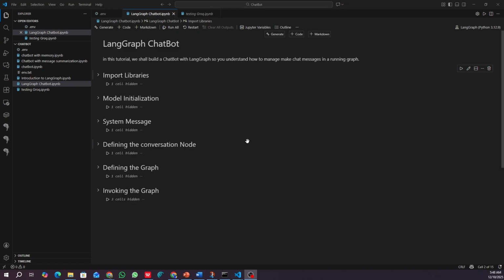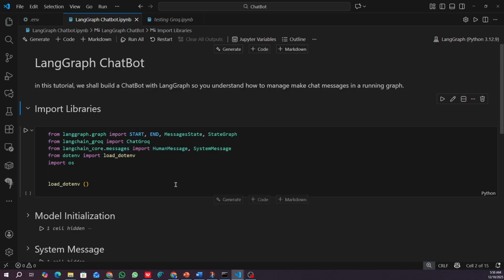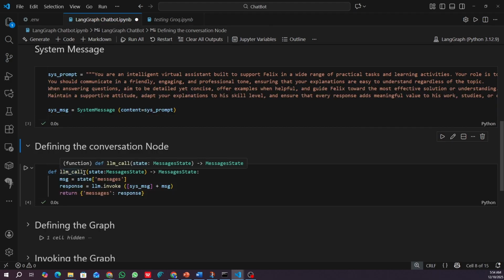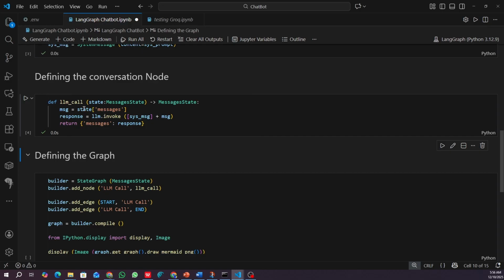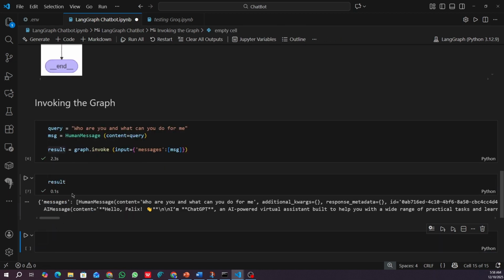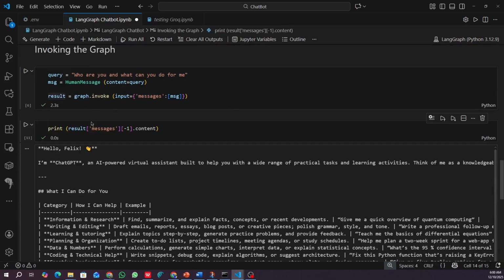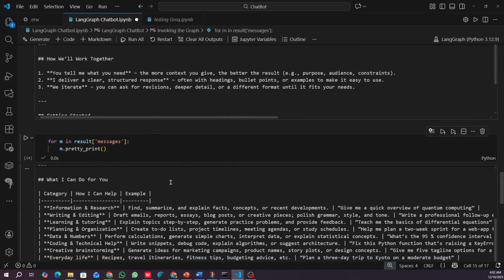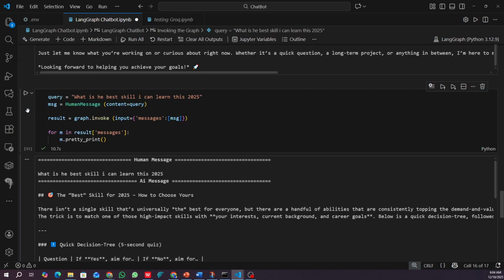LangGraph ChatBot with Groq free API for LLM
LangGraph is redefining how we build AI agents.

In this video, you will learn how to build a simple chatbot using LangGraph, powered by LangChain and the Groq free API for ultra-fast LLM inference.

*This tutorial demonstrates a clean, minimal chatbot architecture using:*
 - *LangGraph with a single LLM node*
 - *MessagesState for managing conversation history*
 - *LangChain for LLM integration*
 - *Groq’s free API for high-speed responses*

You will see how graph-based execution works in practice and how LangGraph simplifies state management for conversational AI systems. This approach is ideal if you are getting started with AI agents, LLM workflows, or agentic AI systems.